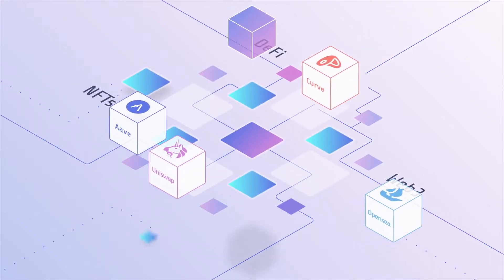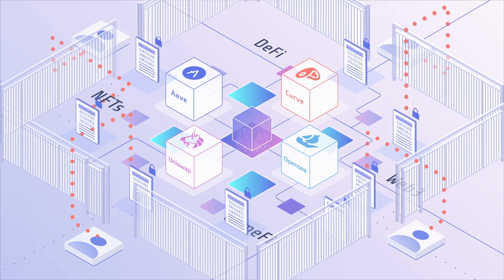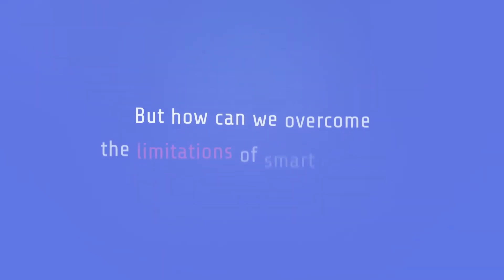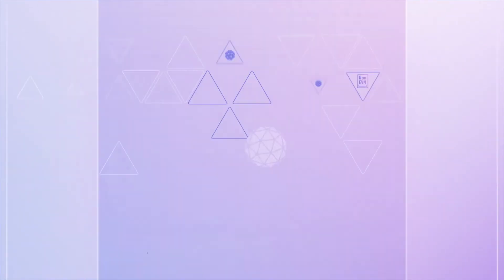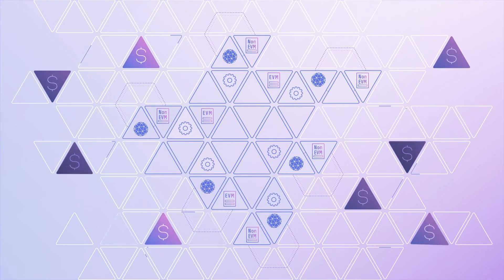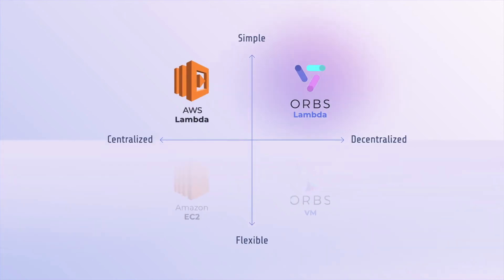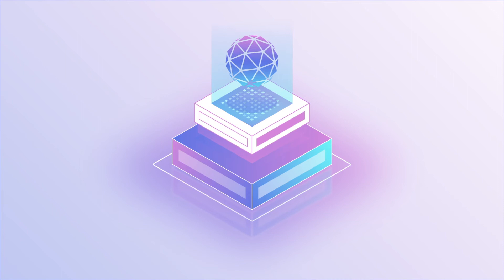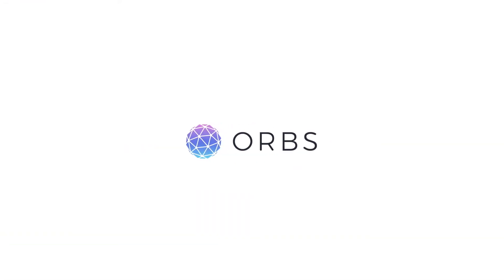Orbs Network - Layer 3 Blockchain Technology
Orbs is an open, decentralized and public blockchain infrastructure executed by a secure network of permissionless validators using Proof-of-Stake (PoS) consensus. Orbs acts as an L3 Decentralized Backend, enhancing the capabilities of EVM and non-EVM smart contracts and opening up a whole new spectrum of possibilities for Web 3.0, DeFi, NFTs and GameFi.